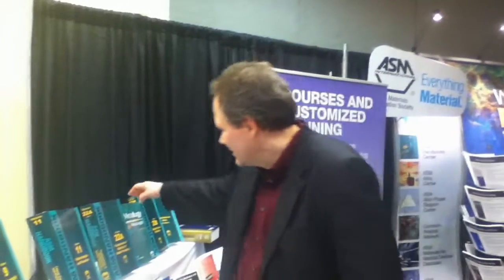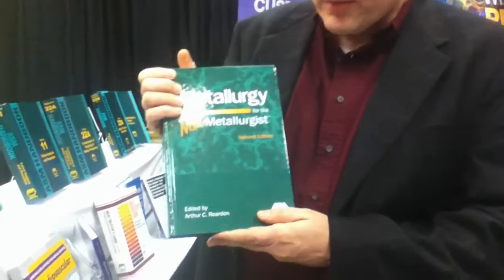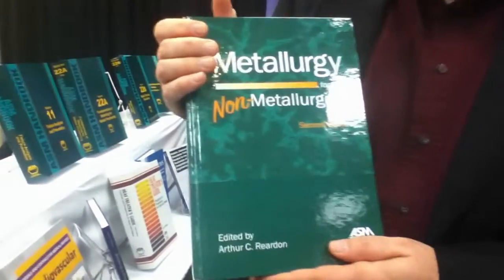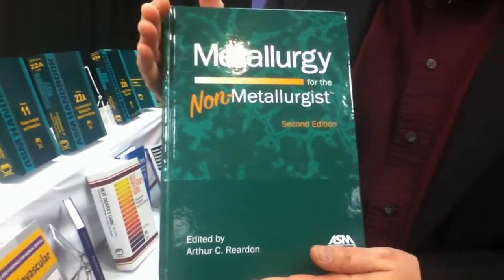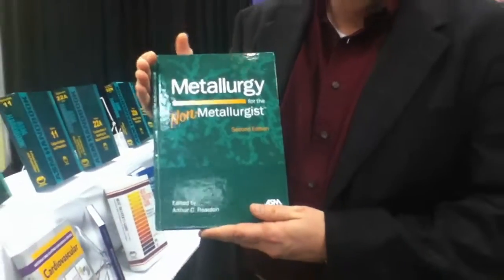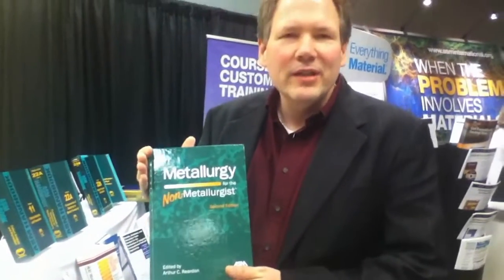Metallurgy for the Non-Metallurgist Second Edition description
The completely revised Second Edition of Metallurgy for the Non-Metallurgist provides a solid understanding of the basic principles and current practices of metallurgy. The new edition has been extensively updated with broader coverage of topics, new and improved illustrations, and more explanation of basic concepts. It is a "must-have" ready reference on metallurgy!  In this video, Scott Henry, senior manager, publishing, talks about some highlights from the new edition!